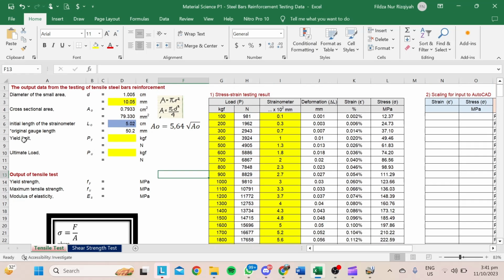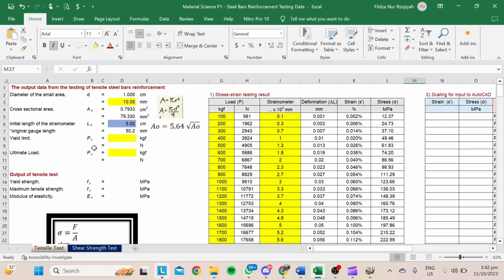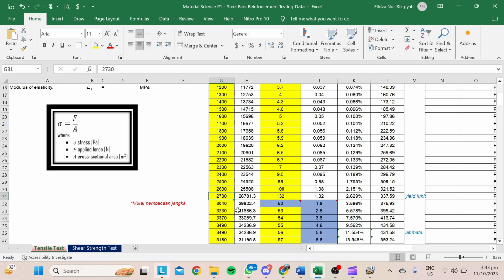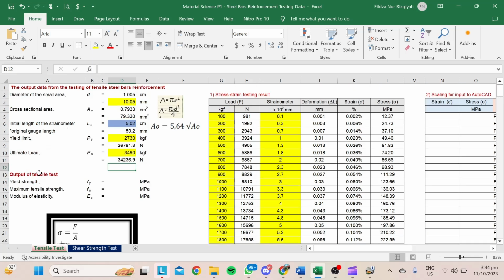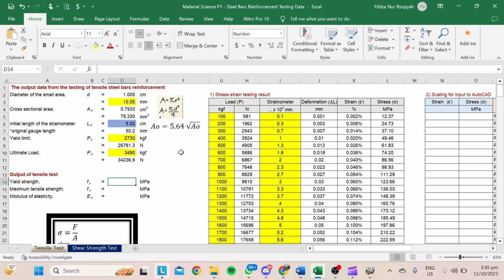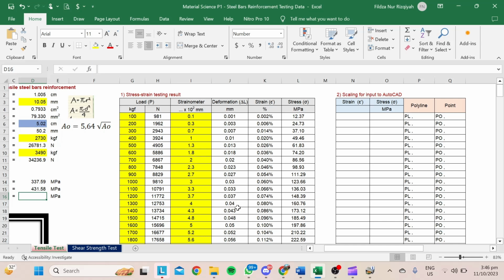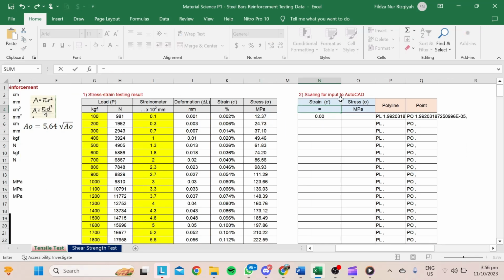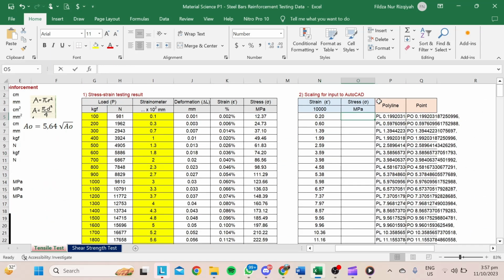1B - Reinforcement Steel Bars Testing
Meeting 01 Part 02: Steel Bars Reinforcement
Material Science (+Pr)
Semester 2023/2024
Bachelor of Civil Engineering
Faculty of Civil Engineering & Planning
Islamic University of Indonesia